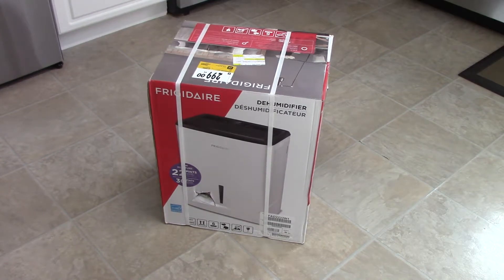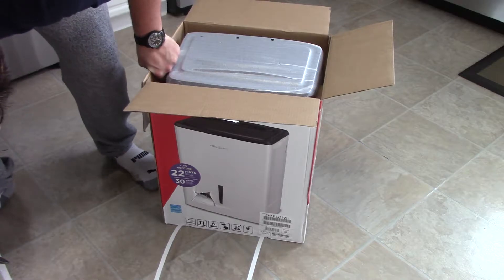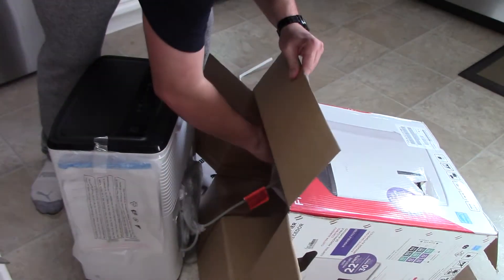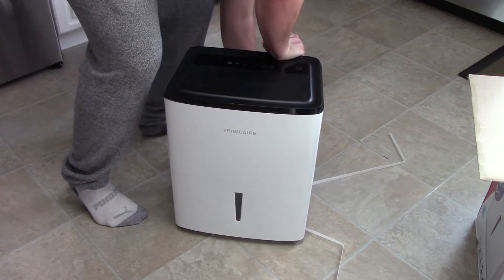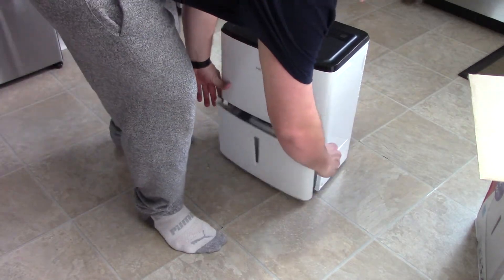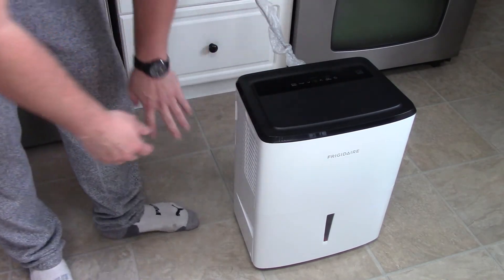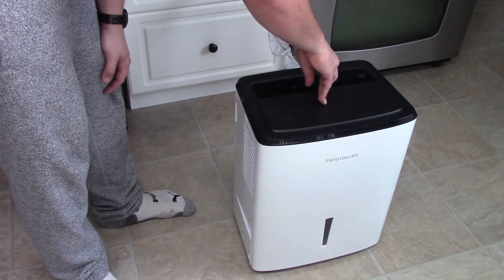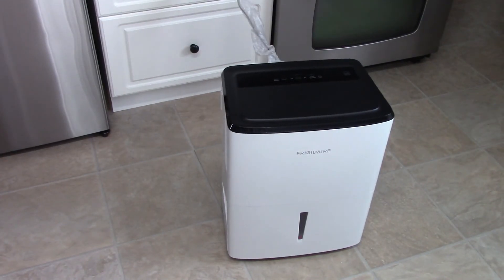Unboxing The Frigidaire 22 Pint Dehumidifier(FFAD2233W1)